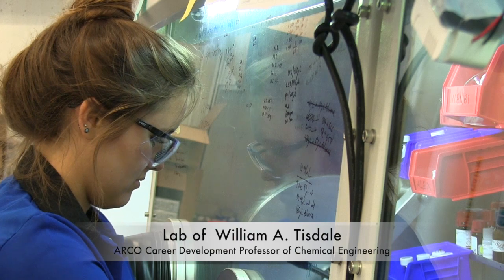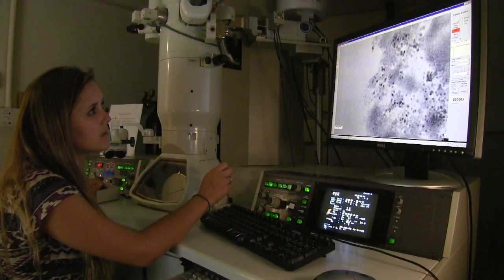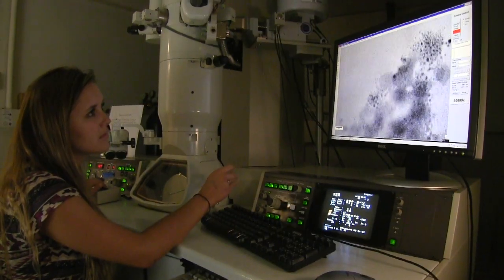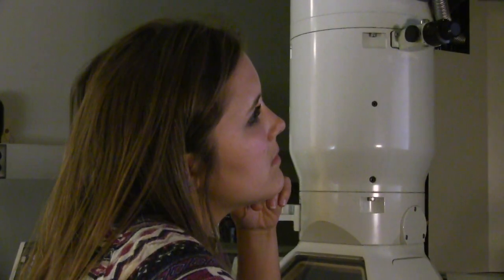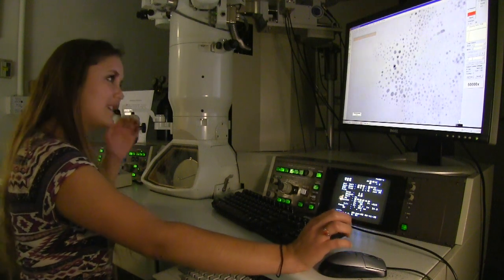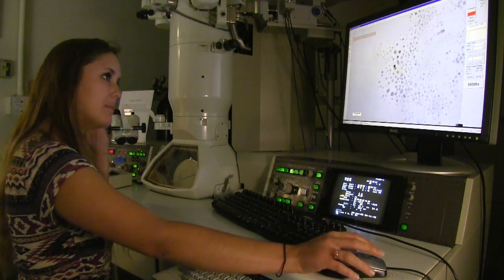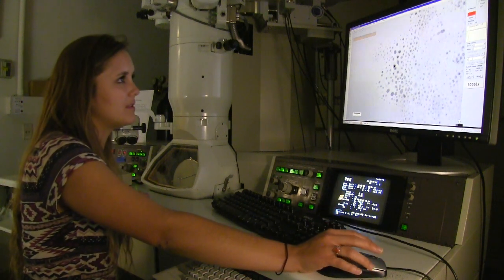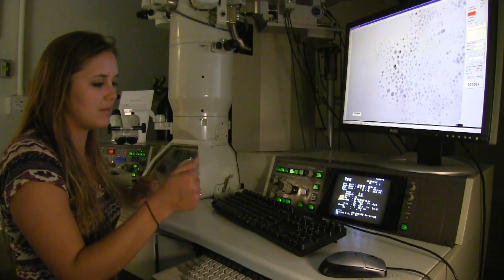Exploring Quantum Dots for Solar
2018 MIT MRL Summer Scholar Sarai Patterson synthesized perovskite quantum dots for solar applications in the lab of ARCO Career Development Professor of Chemical Engineering William A. Tisdale, and also examined the quantum dots under a transmission electron microscope. Video, Denis Paiste, MIT MRL. Related article, NSF-REU